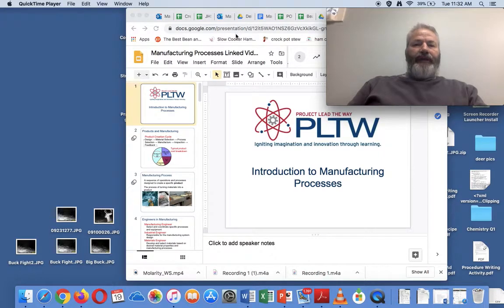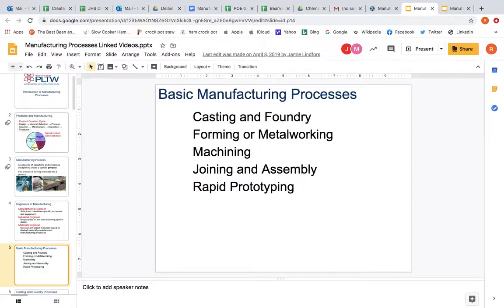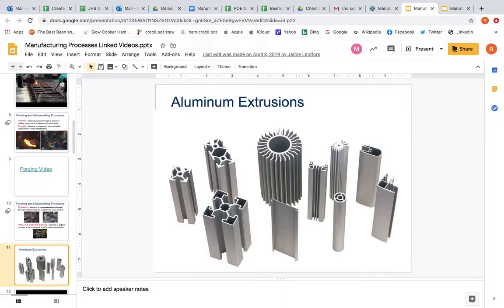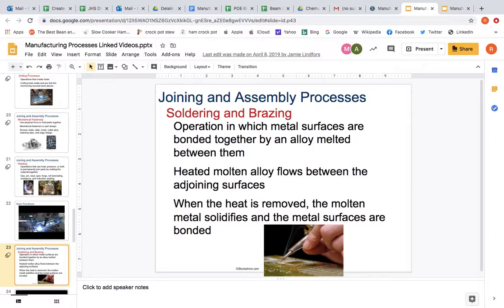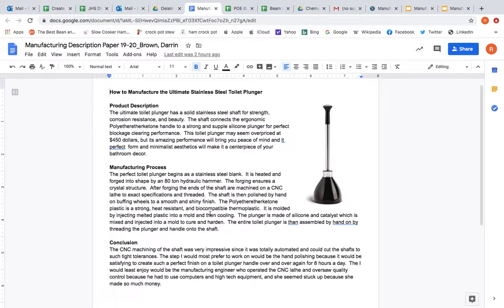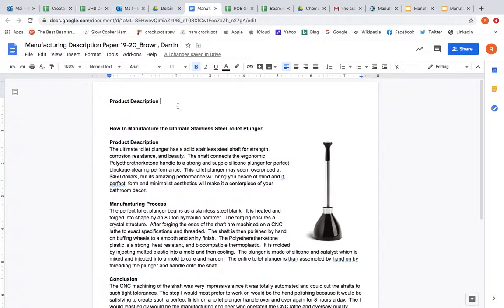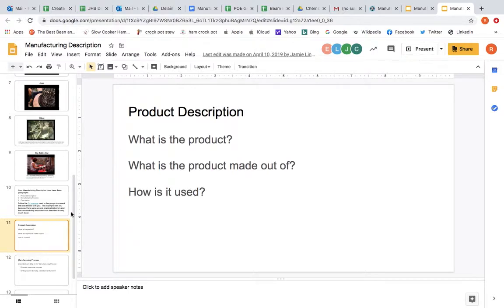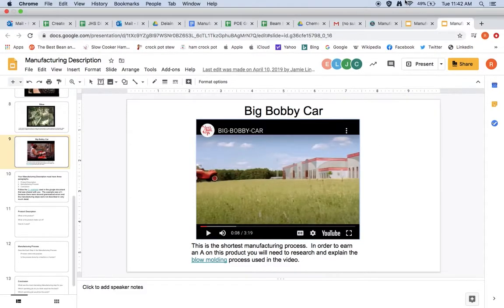Manufacturing Process Paper